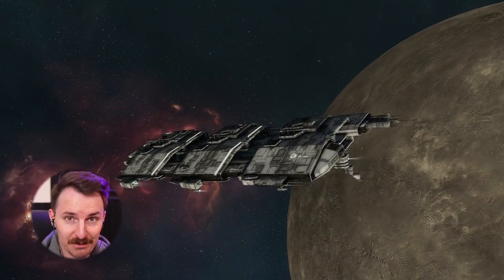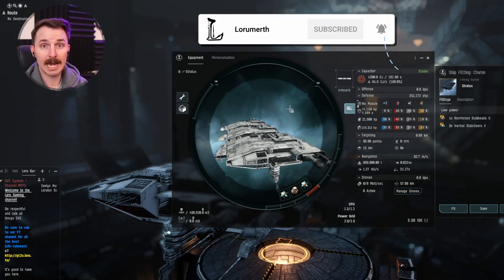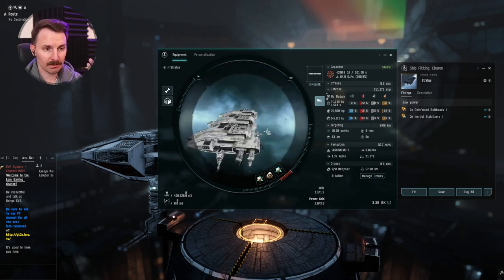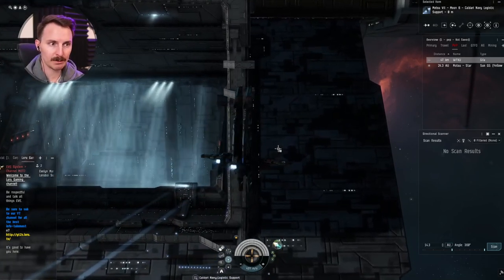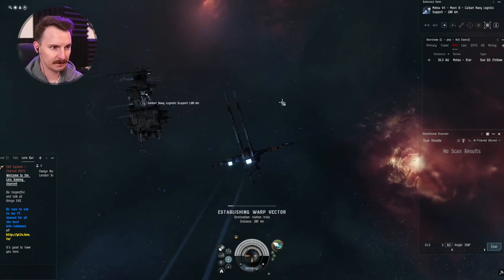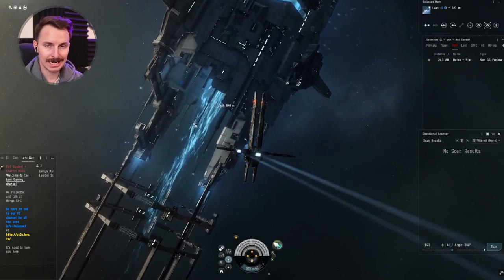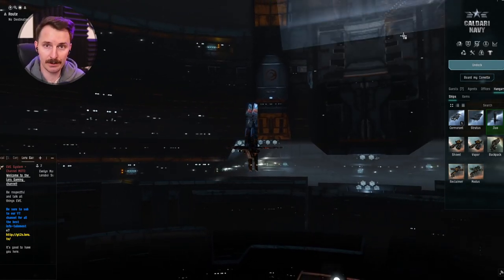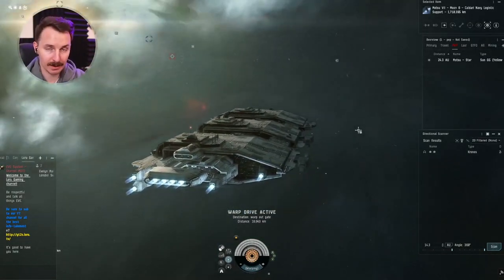Guaranteed SAFE Freighter Hauling 🚀Charon Guide for EVE Online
○ 100% Trusted.
○ Instant Delivery.

00:00 Freighters and YOU
00:19 Should You Get a Freighter?
01:16 The Fit
01:45 Make Insta-Dock Point
02:33 Make Off-Station Point
03:15 Make Insta-Jump Point
04:39 Freighter Flight Example
05:36 More EVE Guides!